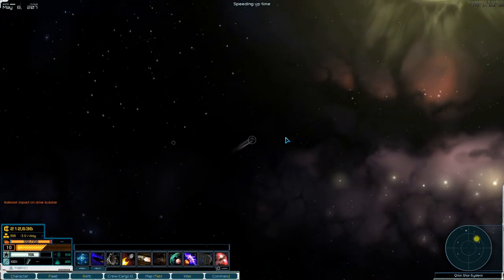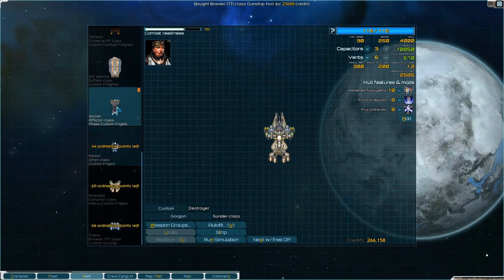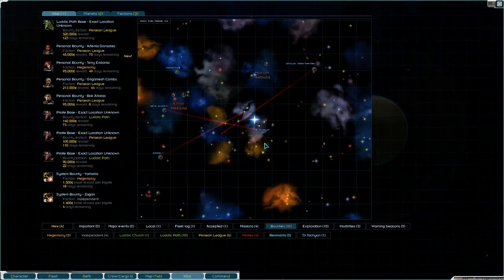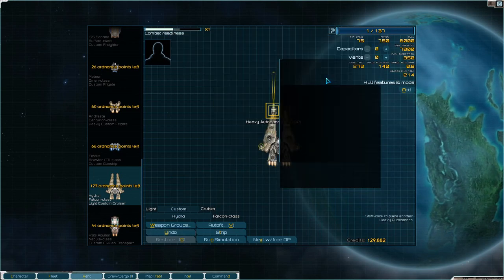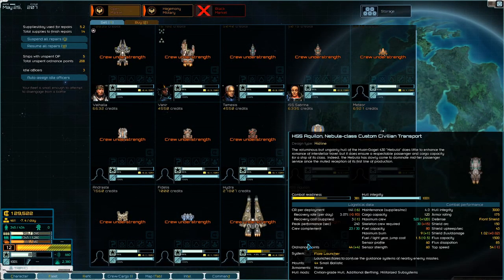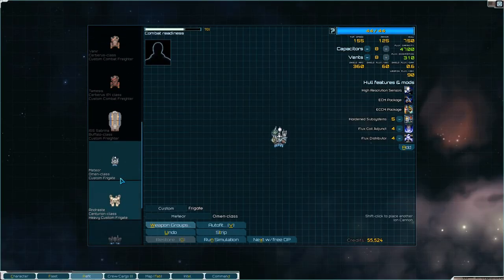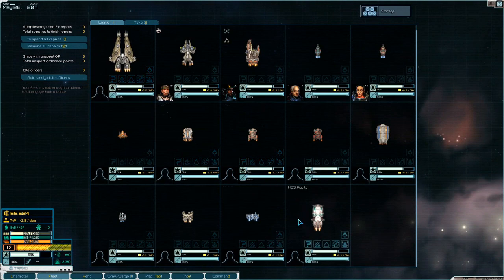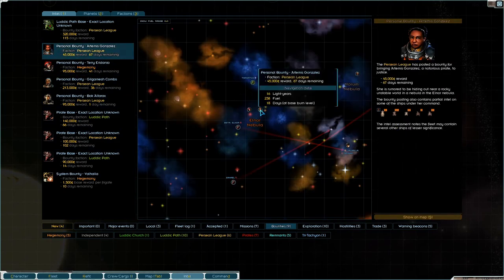Lets Play Starsector Vanilla S1 Ep7 | Building Up Our Fleet